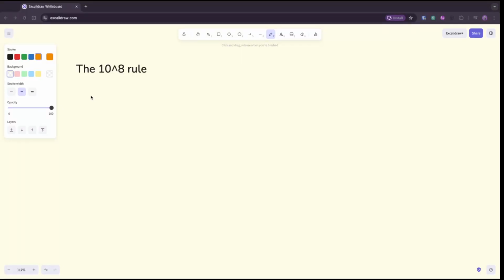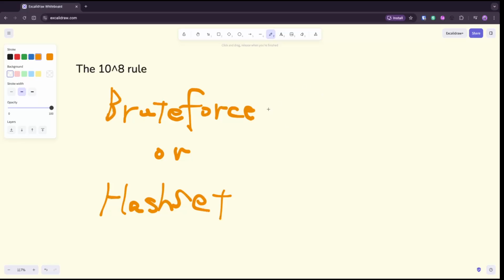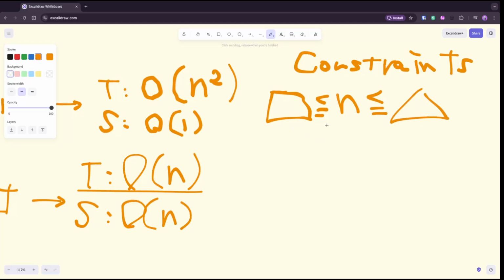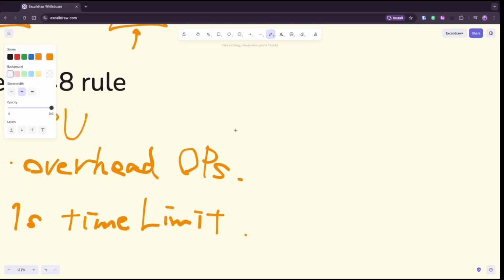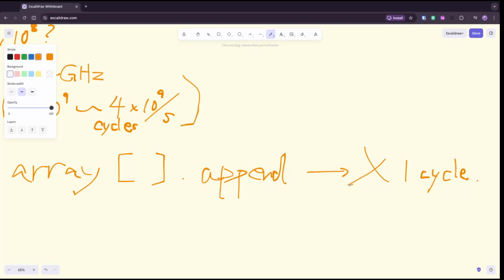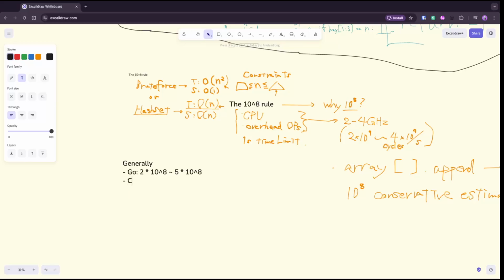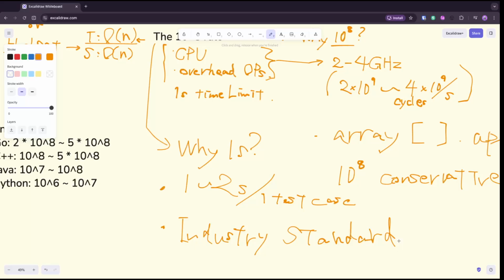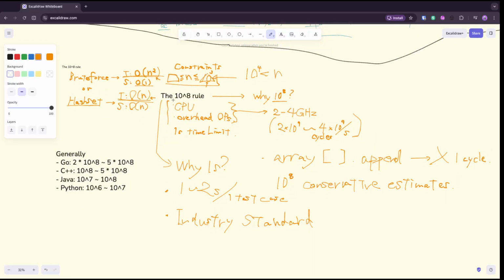Understanding Execution Limits: The 10^8 Rule📏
Why is 10^8 the standard benchmark for a 1-second execution limit?

This table is Ops per Second. The greater it shows, the quick.
- Go: 2 * 10^8 ~ 5 * 10^8
- C++t: 10^8 ~ 5 * 10^8
- Jave: 10^7~10^8
- Python: 10^6 ~ 10^7

And here's When N is a certain size, you choose an algorithm that stays under 10^8.
Input Size(N) --- Max Complexity to stay ≈108
10^8 --- O(N)
10^6 ---O(NlogN)
10^4 --- O(N^2)
500 --- O(N^3)
20 --- O(2^N)

Timestamps:
00:00 - Introduction to the 10^8 Rule
00:24 - Example: The Duplicate Integer Problem
01:34 - Comparing Brute Force vs. Hash Set Efficiency
05:25 - Defining the 10^8 Rule of Thumb
06:42 - Why 10^8?
10:01 - Language Comparison: Go, C++, Java, and Python
12:28 - Why the 1-Second Time Limit?
13:42 - Summary: Using the rule to avoid TLE (Time Limit Exceeded)